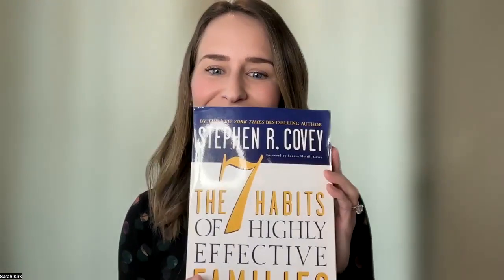Yoga 4 Classrooms' Favorite Things: Books for Caregivers!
Join us on our "Favorite Things" Series as we share all about our favorite things! In this episode, we share some of our favorite books for caregivers:

-"The Whole-Brain Child" by Dr. Daniel Siegel
-"Brainstorm" by Dr. Daniel Siegel
-"The 7 Habits of Highly Effective Families" by Stephen R. Covey
-"The 5 Love Languages of Children" by Gary Chapman and Ross Campbell
-"How To Talk So Kids Will Listen and Listen So Kids Will Talk" by Adele Faber and Elaine Mazlish